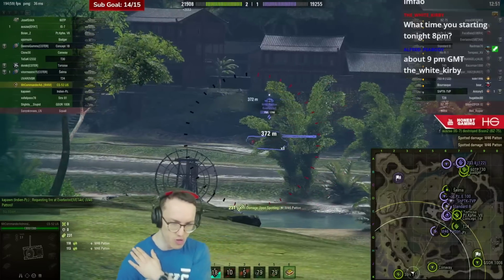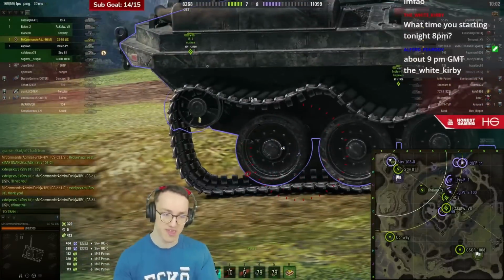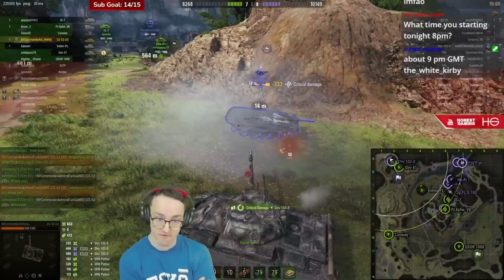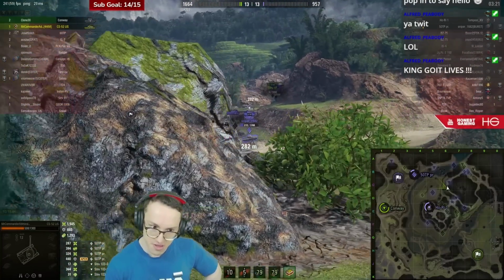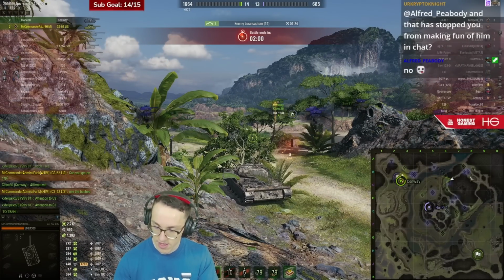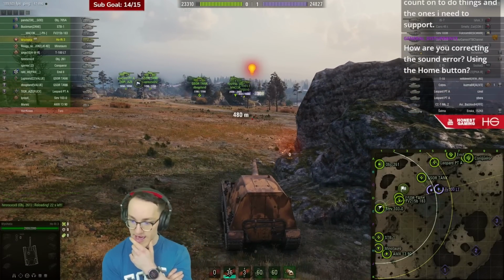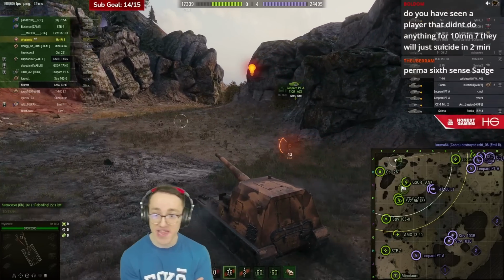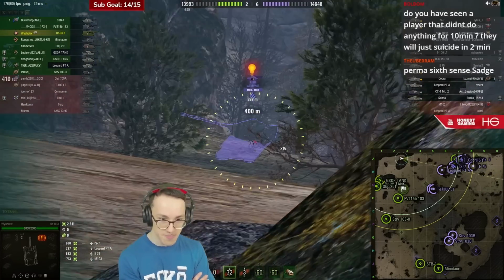We are ►LEARNING◄ - Guess the WN8 #20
"The WN8 Games" is an exciting new Twitch/YouTube series created by 06wallst! In this series, viewers submit their World of Tanks replays to be reviewed live during the next Twitch stream.

There are 2 games currently, 'Guess the WN8', and 'Higher or Lower'. Full details on how to submit for each can be found below.

► Guess the WN8: 06Wallst watches the replay and attempts to guess the player's overall WN8 and Win Rate percentage. If his guess is within 250 points of the actual WN8 or 2% of the Win Rate, 06Wallst wins. But if he misses the mark, the player wins 500 World of Tanks Gold!

►Higher or Lower: 06wallst will watch replays while paying less attention to details and more to the general outcome of the battle. He will then attempt to guess whether the stats of the player are higher or lower than the last player he reviewed. There are no prizes awarded for this game.

Join the fun, test your skills, and see if 06Wallst can guess your stats!
►Replay Submission Guide:
Find detailed rules on discord: (Click the link, read and agree to the rules if you're new, then find the H.G WN8 GAMES channels)

You can guarantee your replay is used for Higher or Lower by using the £3 submission

You can guarantee your replay is used for Guess the WN8 by using the £10 submission

You can still submit replays for free via discord, (see rules above) though they will be reviewed after paid requests.

I post when I can as I'm currently studying human anatomy! Wish me luck :P